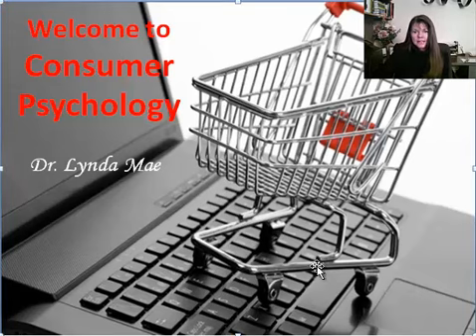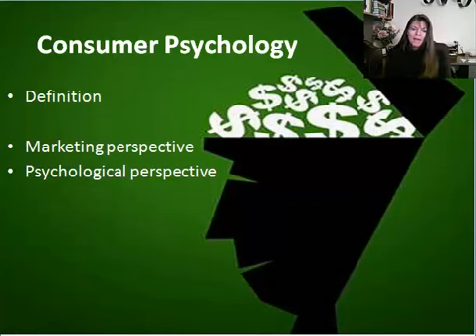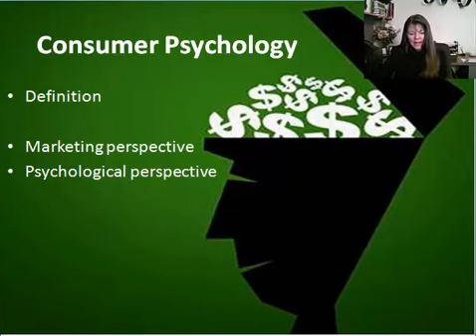OLD PSY 310 Lecture 1.1